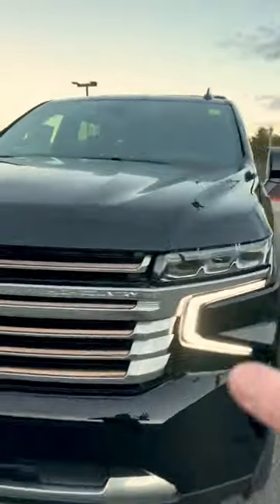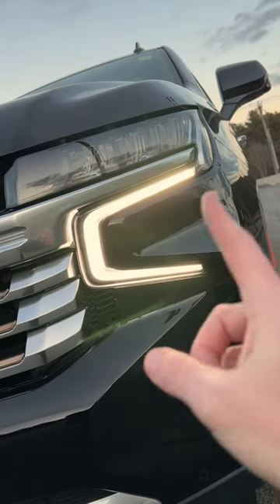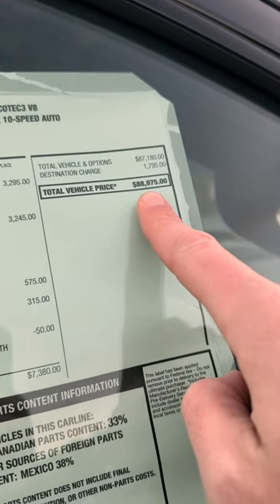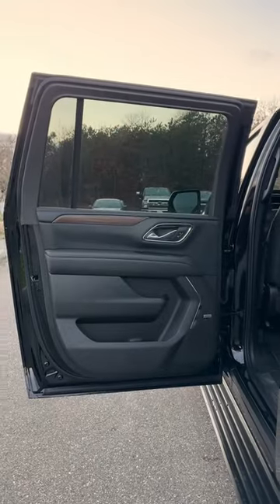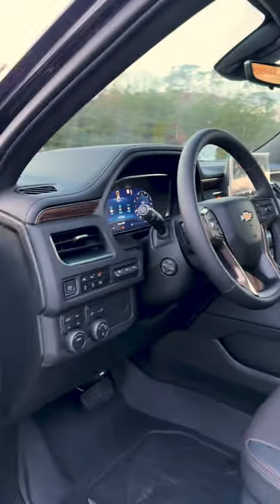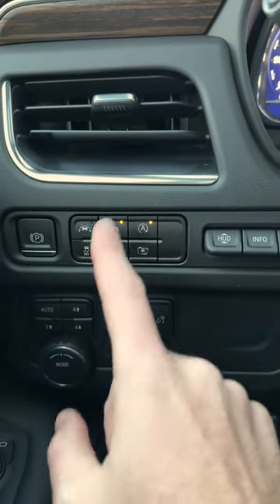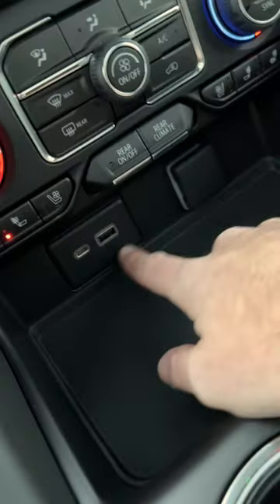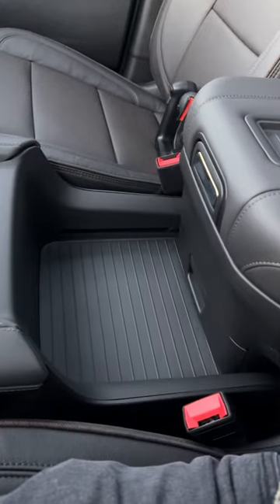The 2023 Suburban High Country SECRET Console Hiding Spot!